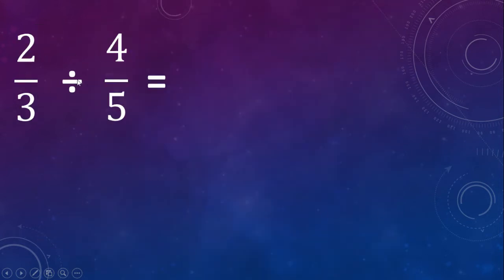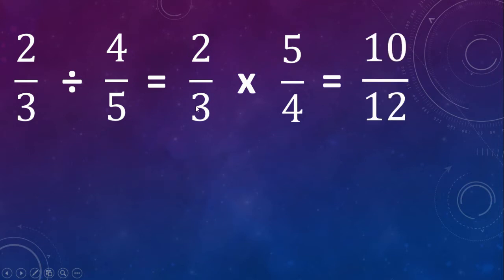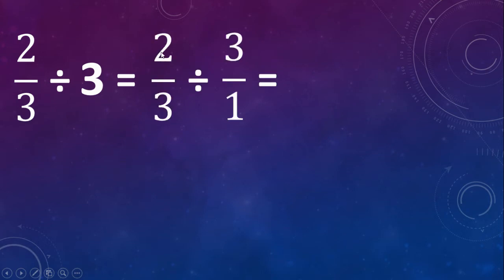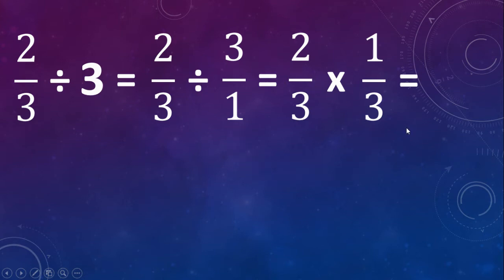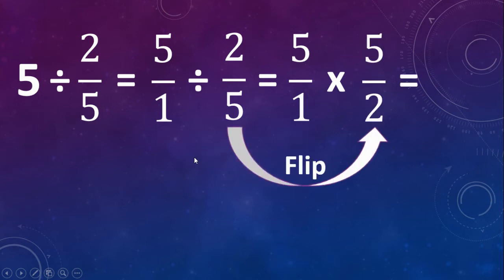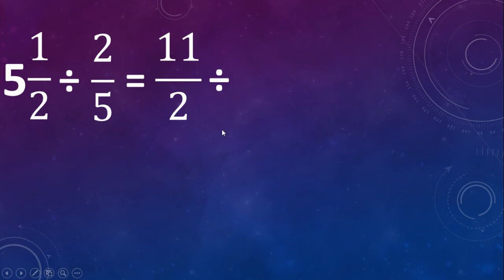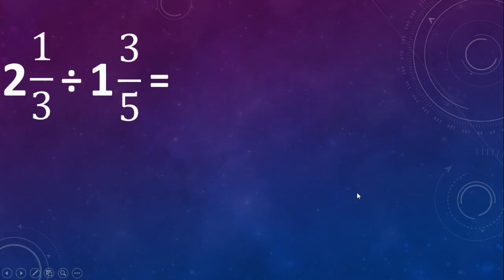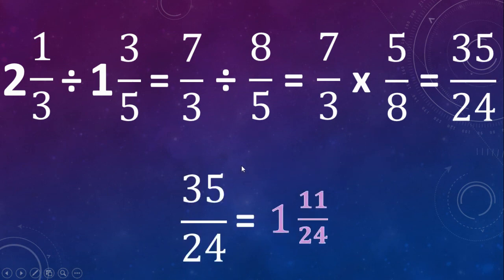Dividing Fractions (KFC)